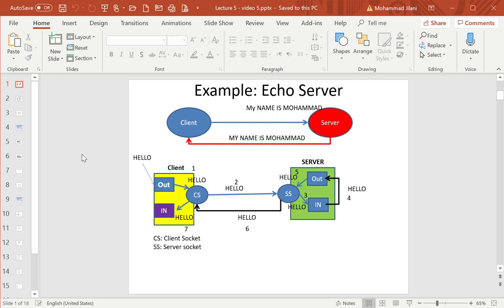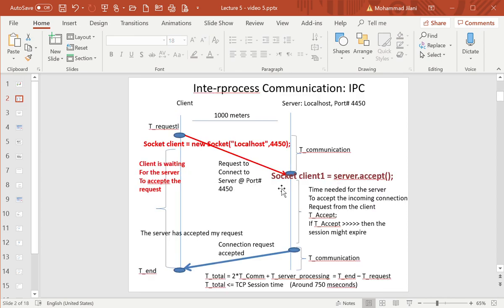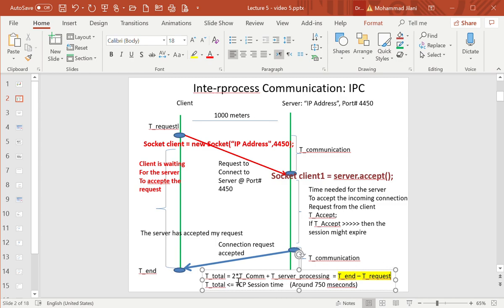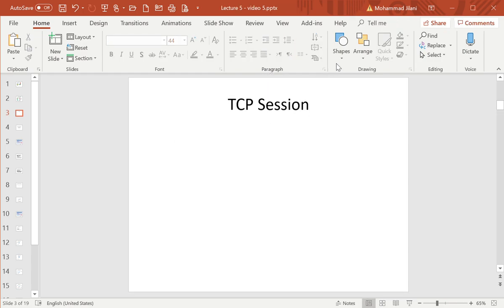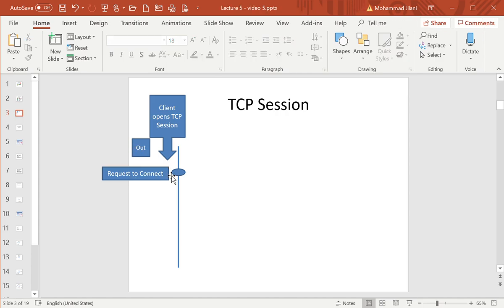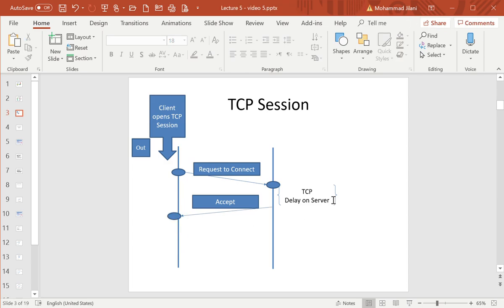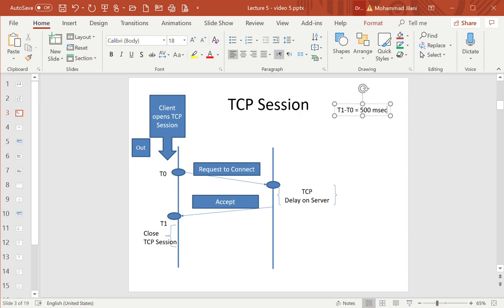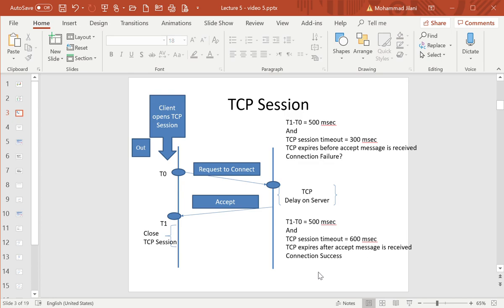Lecture 6 video 7 pptx IPC Communication 2 24 2019 10 17 48 PM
Inter-process Communication - TCP Timeout